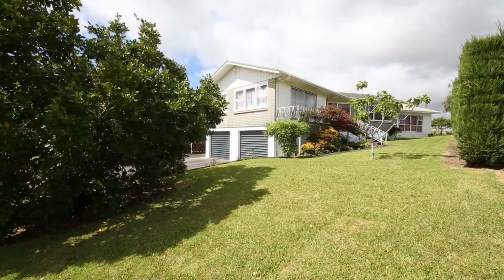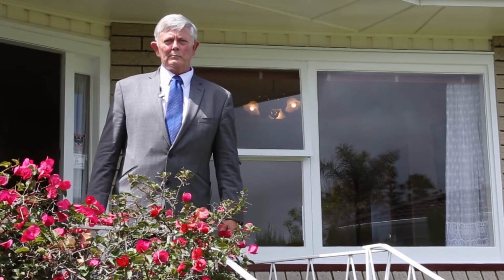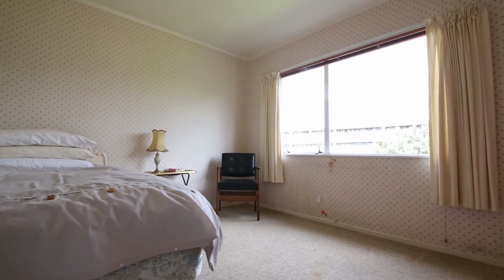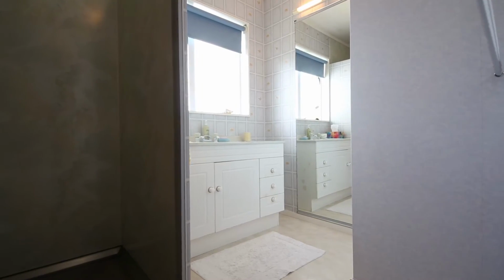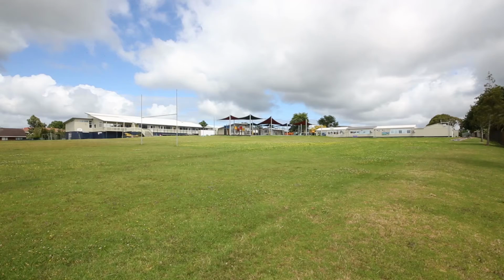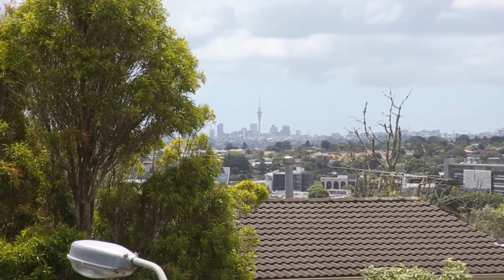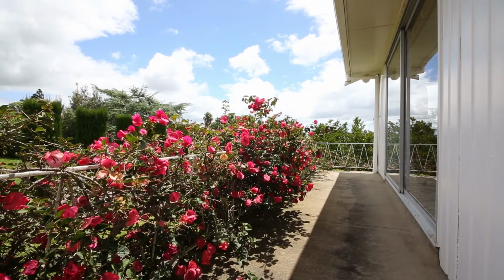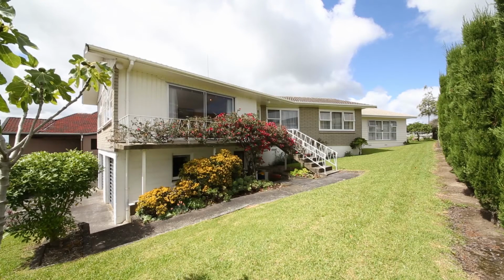SOLD - 36 Spence Road, Henderson Heights - Hedo Rientsma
IN THE ZONE

If it's location and good schools you are looking for, then look no further.

Enjoy the views of the city and Sky Tower whilst you have breakfast at the dining room table. This beautiful, ...

Property Marketed by: Hedo Rientsma, Titirangi